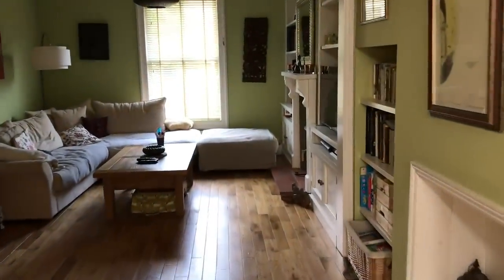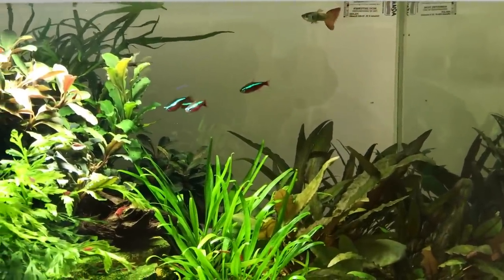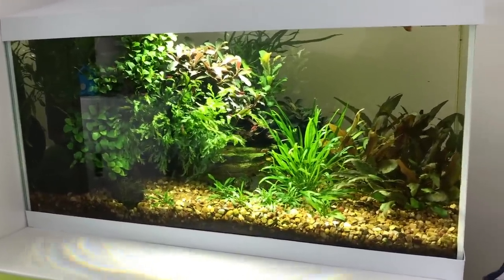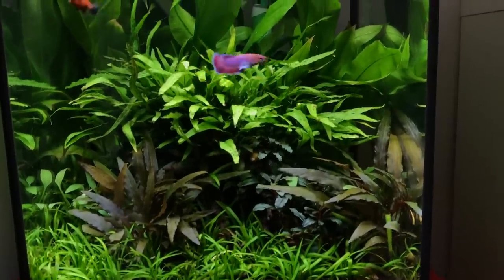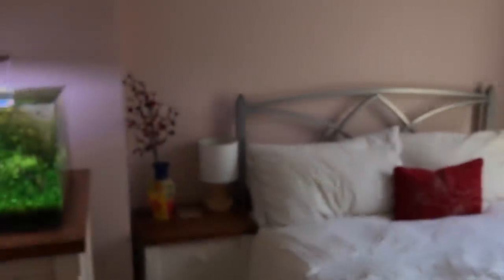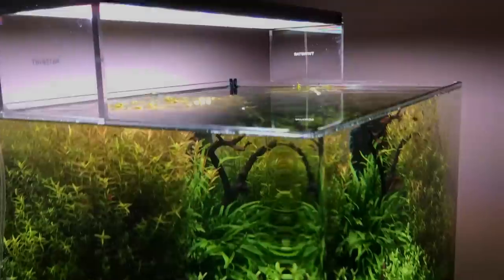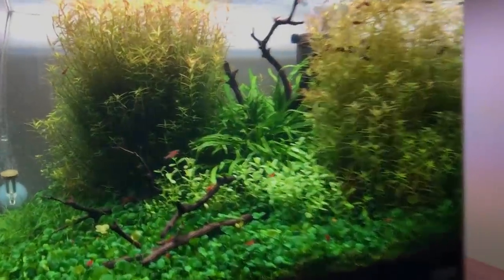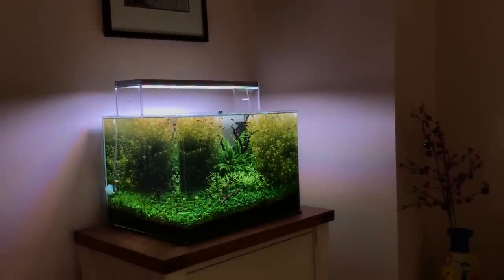3 AWESOME NANO AQUASCAPES - 2 with NO CO2 injection!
Ray's awesome nano planted tank nature aquarium aquascapes in his beautiful home. Two have no CO2 injection and low lighting, which is almost unbelievable when you see the high quality!

Let me know which one is your favourite, and why!

George